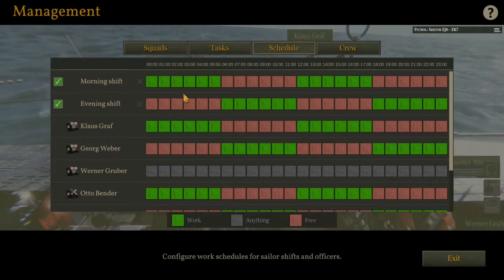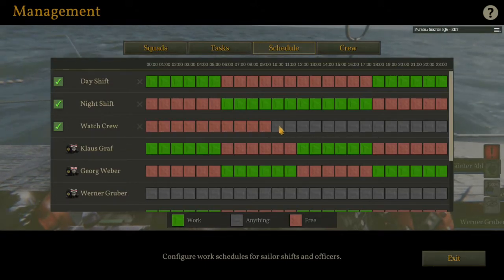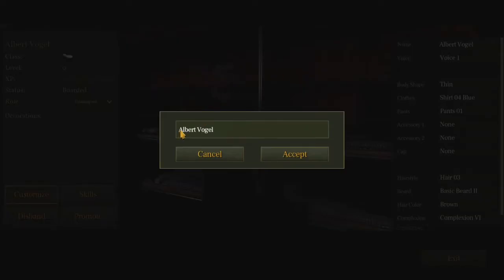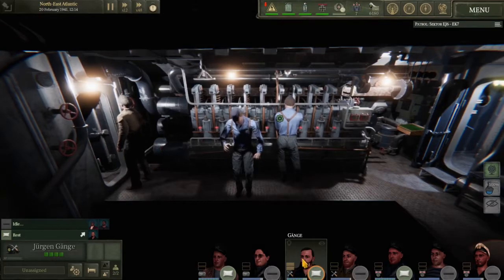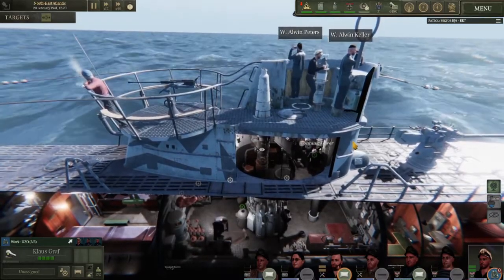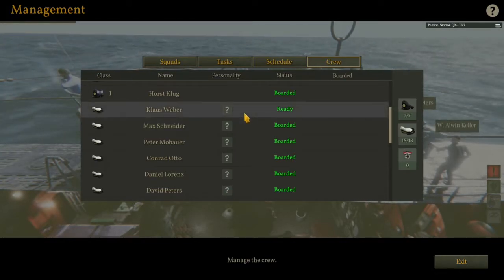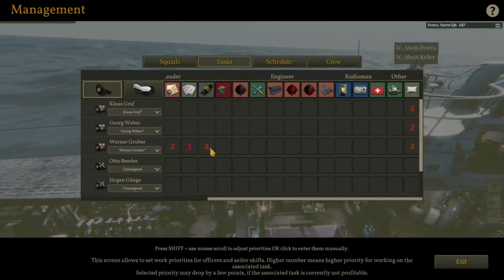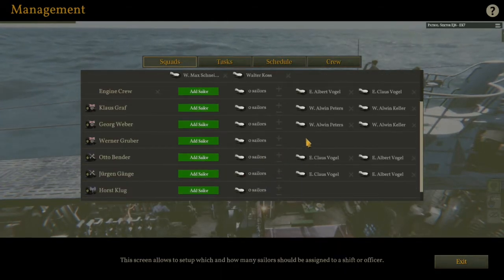Uboat: Advanced Crew Management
where I stream Uboat every weekend at 10:00am gmt-5